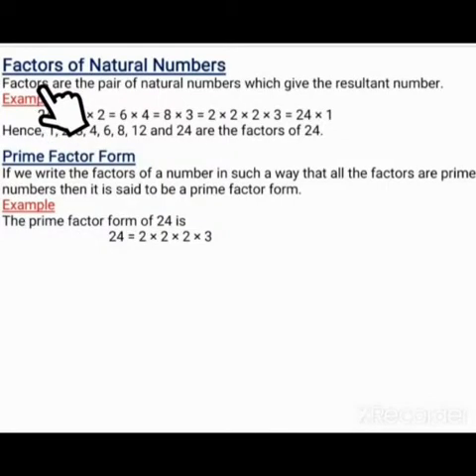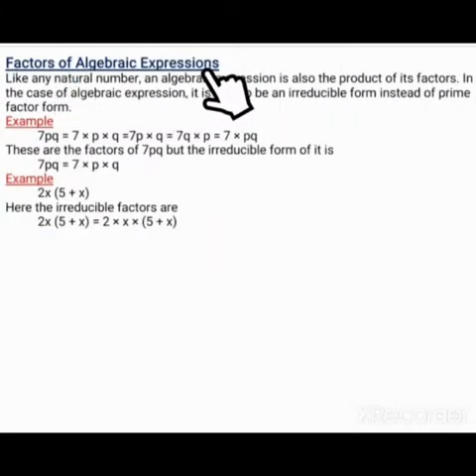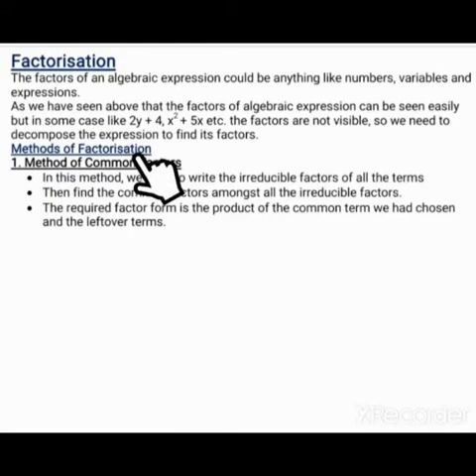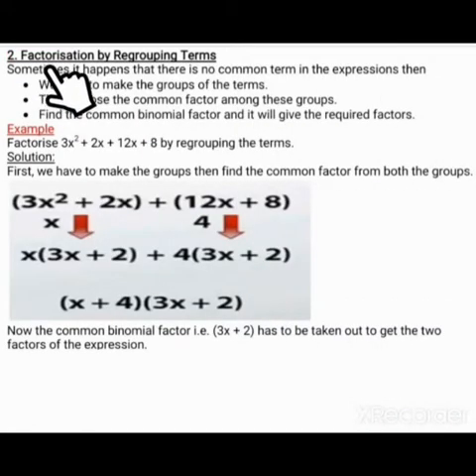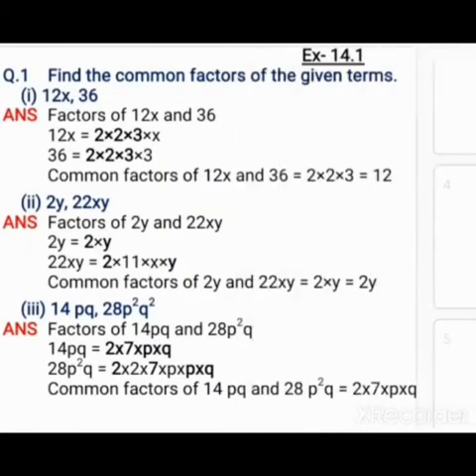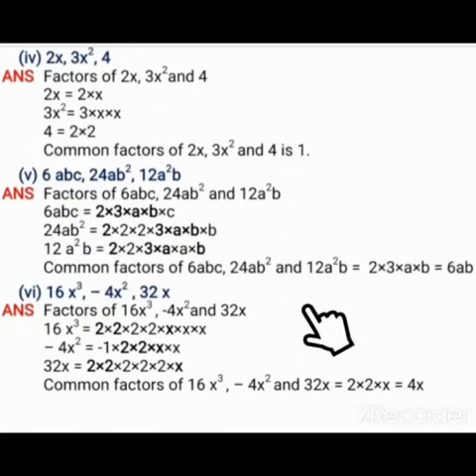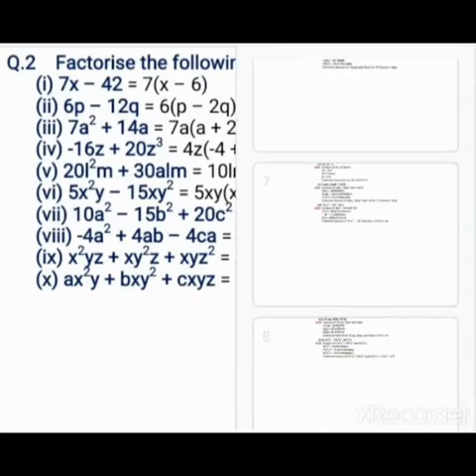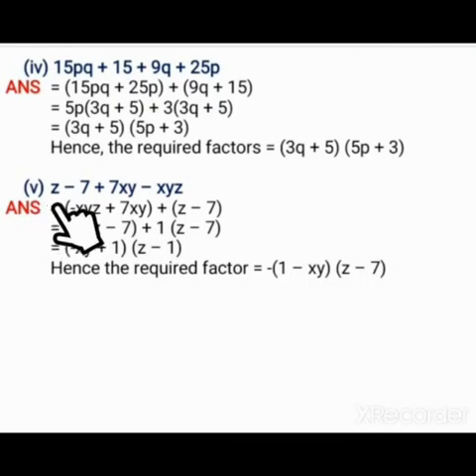Class:8#Maths#Ch:14#FACTORIZATION#EX-14.1